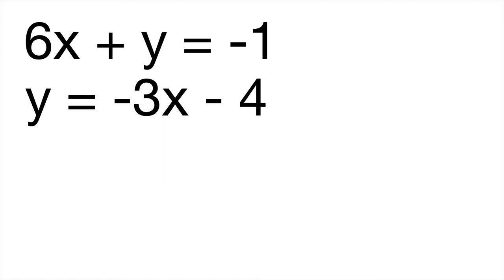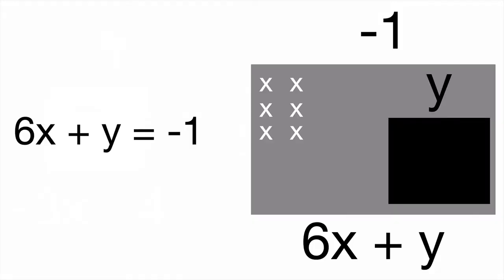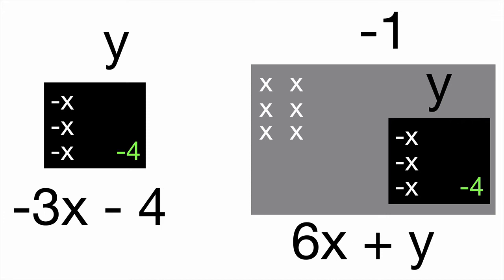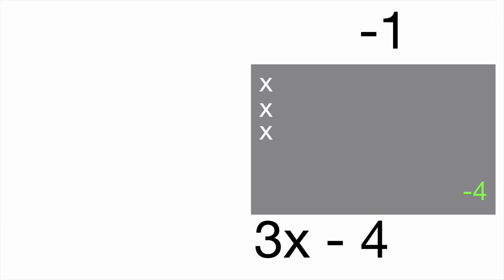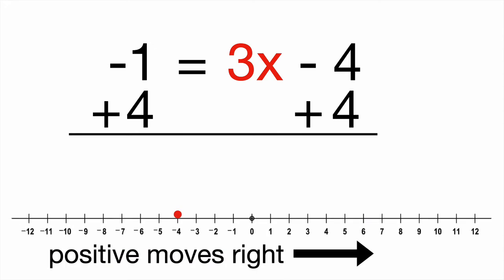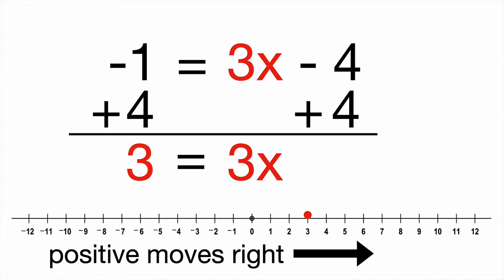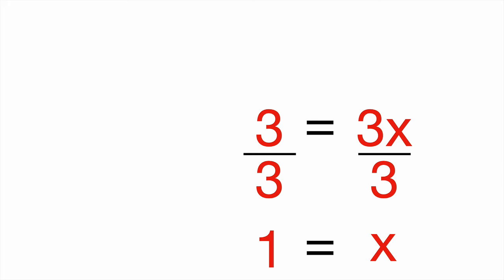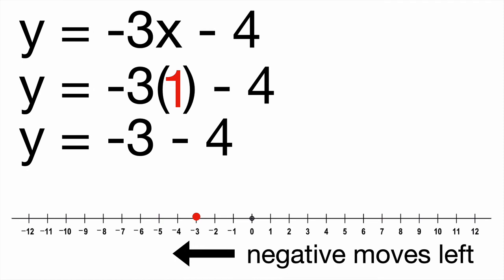Systems of Equations by Substitution (Visual "box" Model)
This video reviews a visual model for solving systems of equations by substitution.